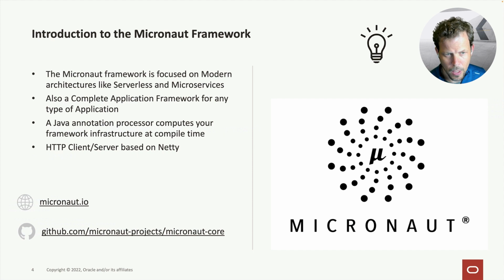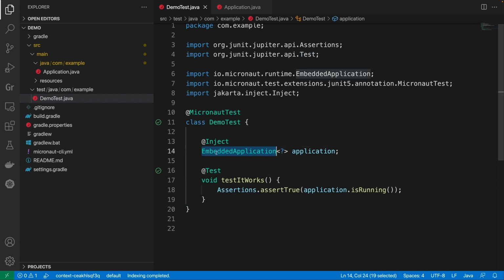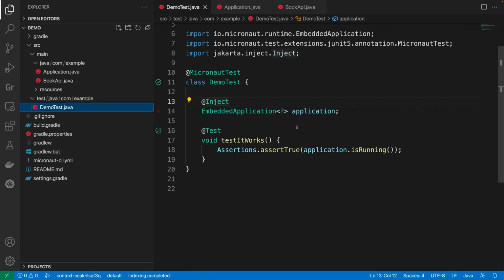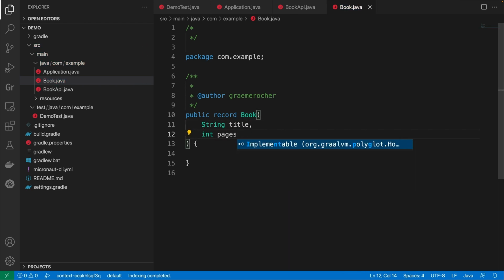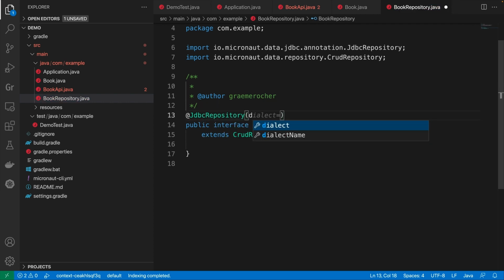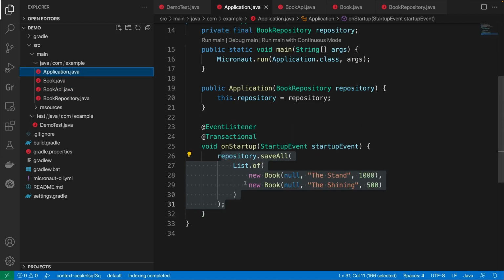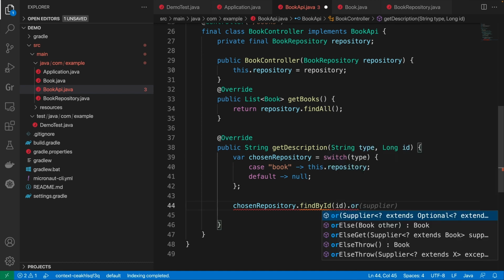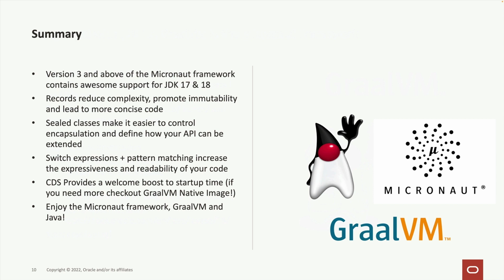Accelerating productivity with Java, GraalVM, and Micronaut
Learn how to get the most out Java and GraalVM when building cloud native applications with Micronaut.

Presented by Graeme Rocher, Oracle Labs